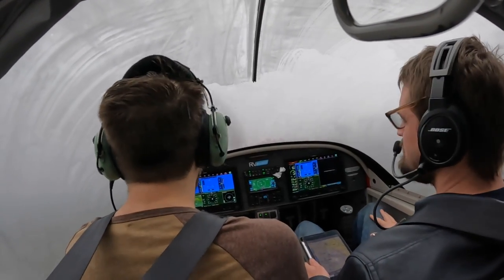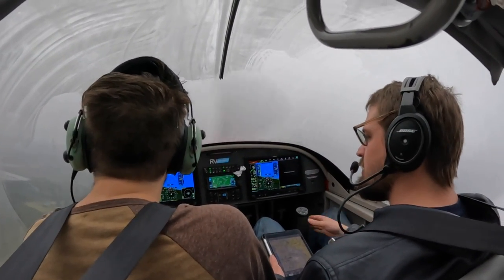2022 02 27 low viz one lap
Really wasn't comfortable with the visibility, and the canopy fogging wasn't helping. I'm glad that Sam took over on the landing, I was really unsorted. Six minutes of warmup, five minutes for taxi and runup, five minutes in the air, about 90sec to taxi back.

0:00 taking off
2:34 "this is about three miles visibility"
3:50 turning "left final"[sic]
5:20 stall indicator going nuts, debrief